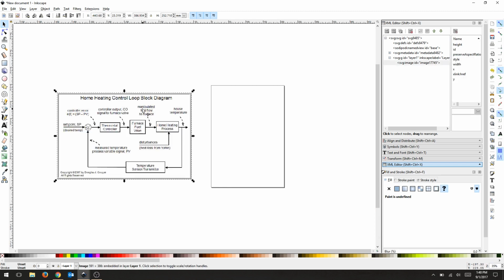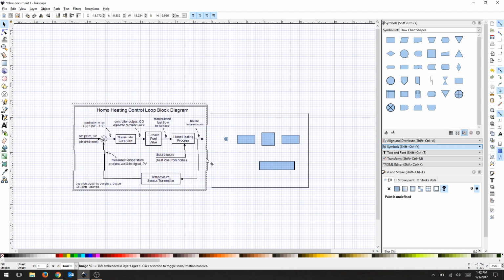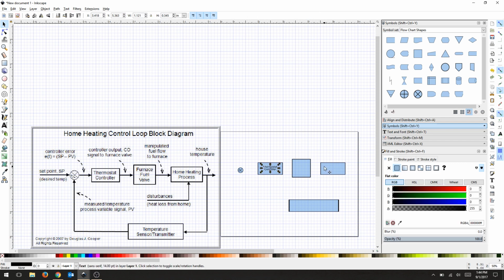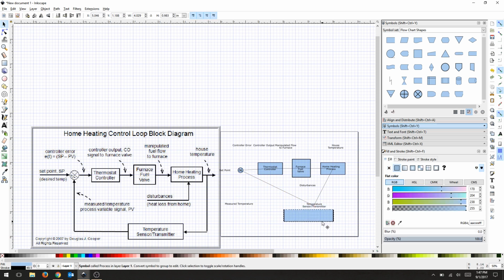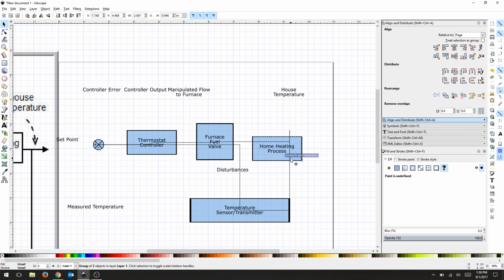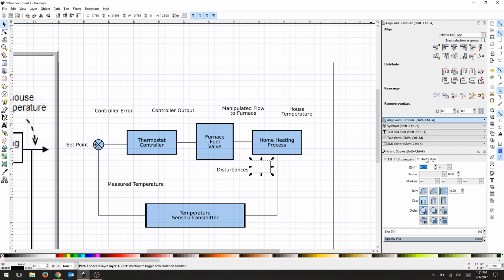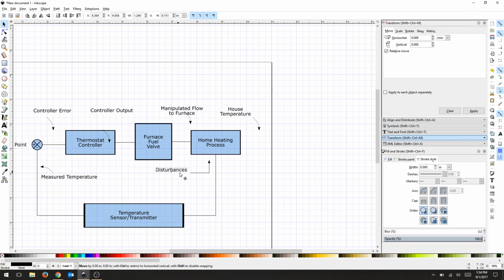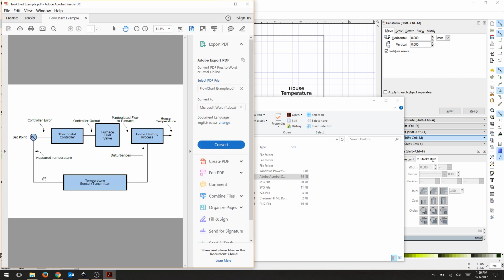Inkscape - Basic Flow Charts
How to create simple and professional Flow Charts using native tools in Inkscape. This video is an introduction to all the tools and shows how to make a flow chart based